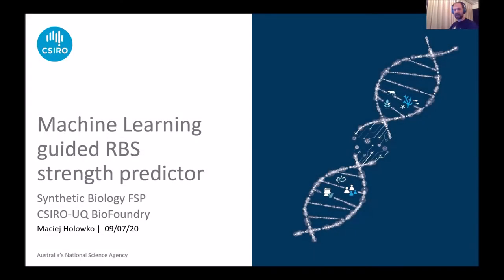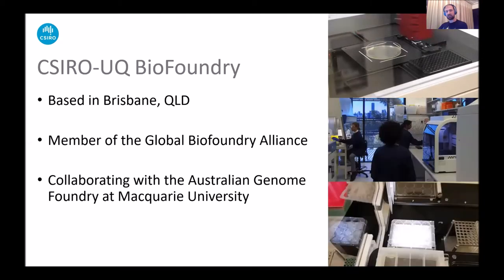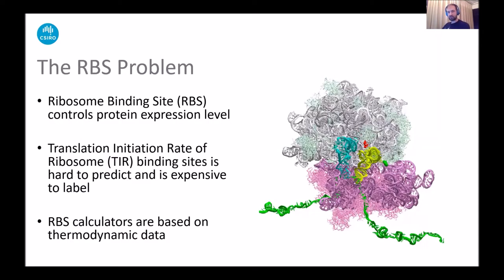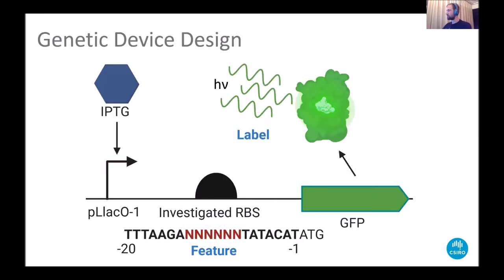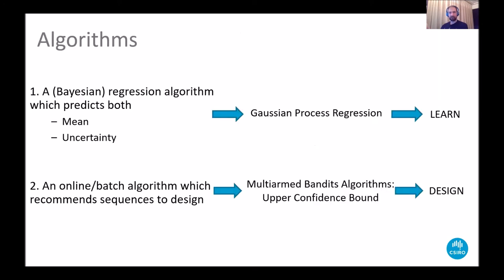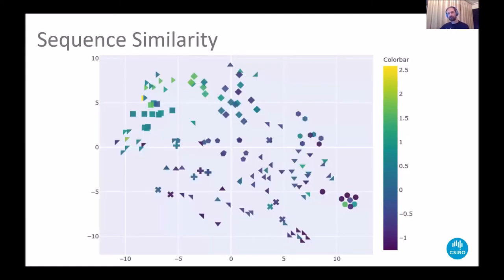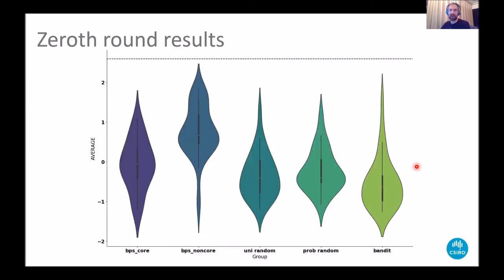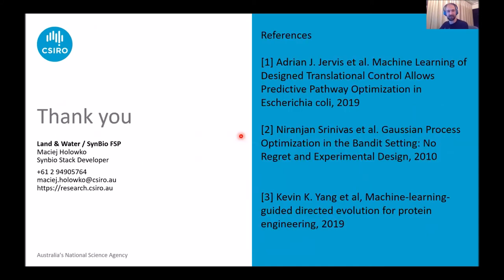Machine learning guided RBS strength predictor - by Dr Maciej Holowko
In this talk Dr Maciej Holowko (CSIRO, Sydney) presents a novel machine learning guided workflow for predicting Ribosome Binding Site's expression strength. The talk was part of the SBA-Sydney SynBio meet-up in July 2020.

The video is presented by the Sydney node of Synthetic Biology Australasia
We foster synergies within the growing local SynBio research community and promote industry collaborations. If you interested in engaging, get in touch!